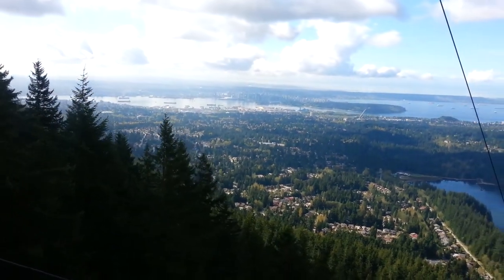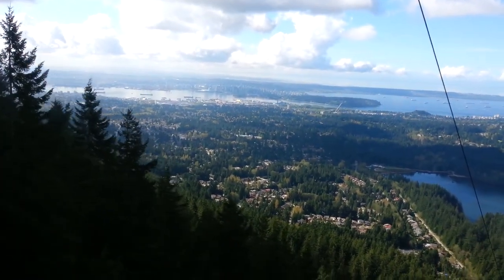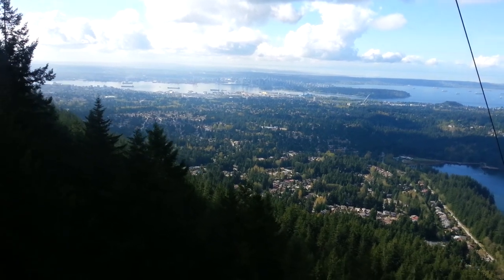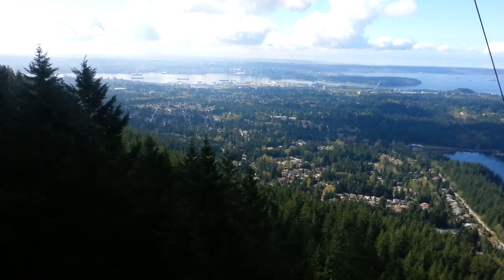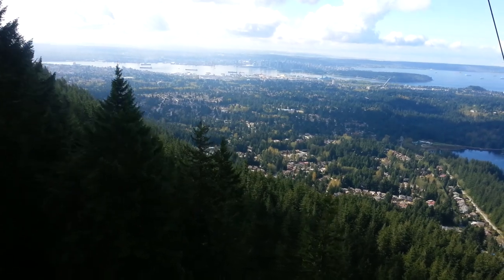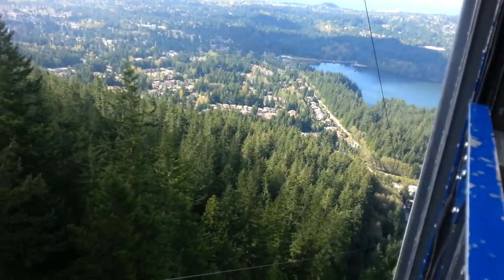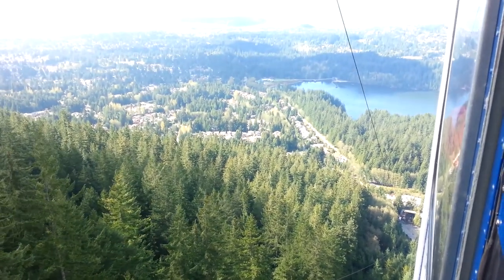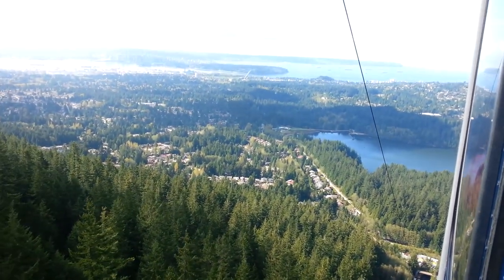Grouse Mountain Tram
A ride down the Grouse Mountain tram, from April 25, 2014